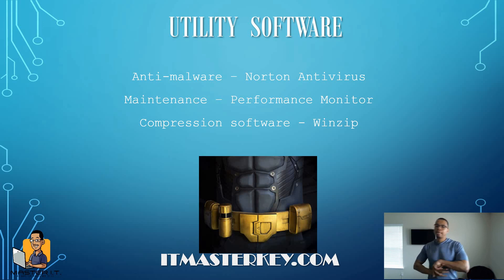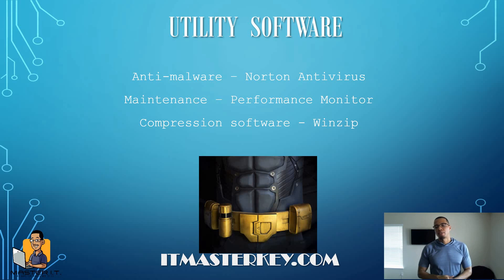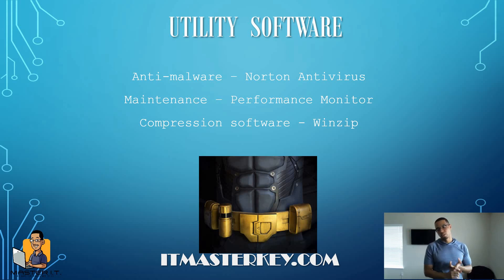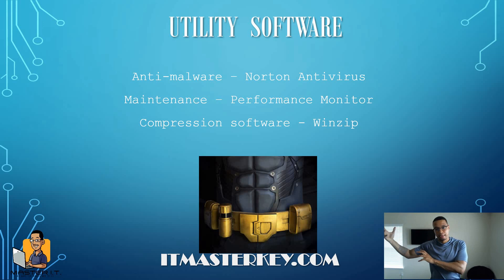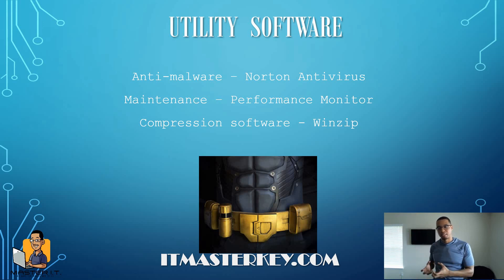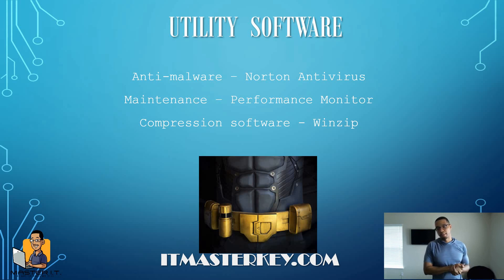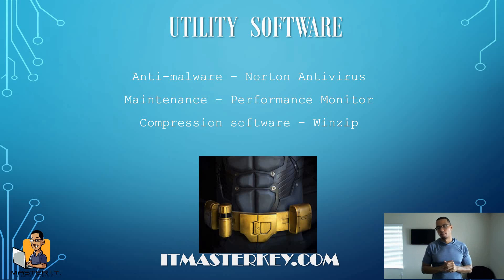I.T. FOR BEGINNERS 2019 |1.2 Apps and Programs | CompTIA ITF+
How I Can Help You Build a Successful Tech Career:
1. Tech Career Community (First Meeting Free)
Join a vibrant community of like-minded tech professionals and career changers. Get real-time support, access to the latest tech career insights, and network with others who are on the same journey. Your first meeting is on me!

2. Tech Career Starter Course
Kickstart your tech career with this foundational course designed to help you break into the industry with confidence. Learn the core skills and strategies you need to land your first role in tech—no prior experience required.

3. Tech Career Blueprint Training
Ready to take your tech journey to the next level? This intensive training is your step-by-step roadmap for building a thriving tech career. Once you've completed the blueprint training, you'll have the opportunity to apply for the Zero to I.T. Hero program.